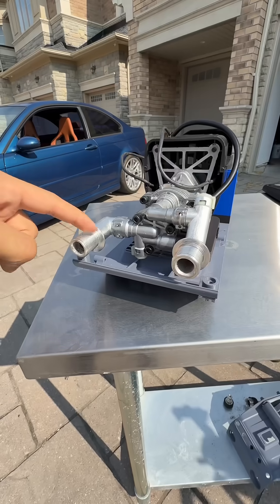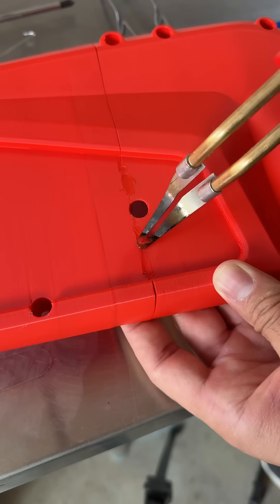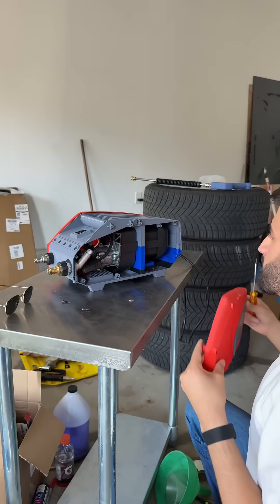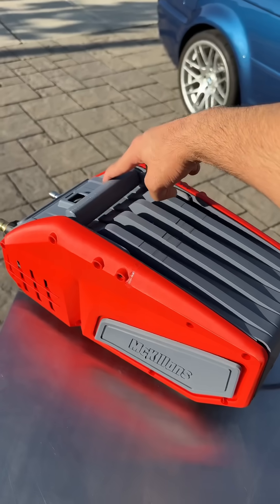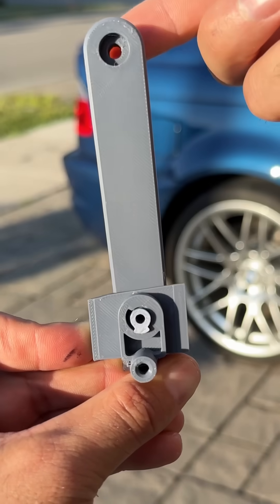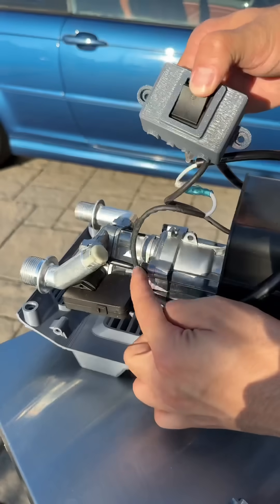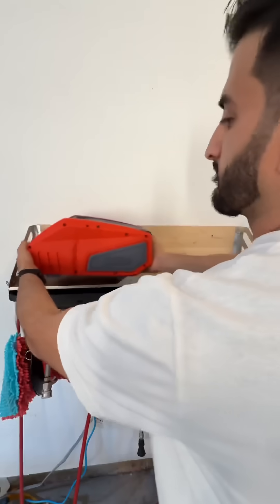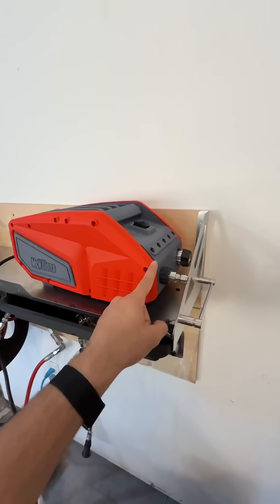Building the Best Pressure Washer for Cars – Testing 3D Printed Prototype